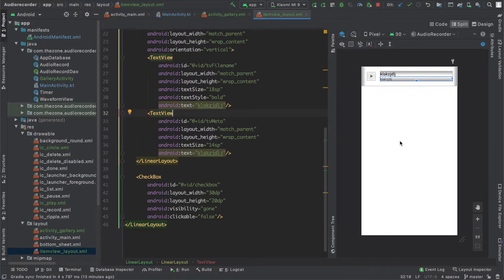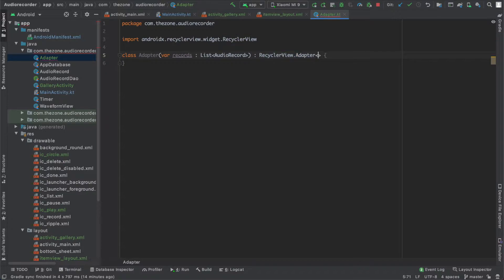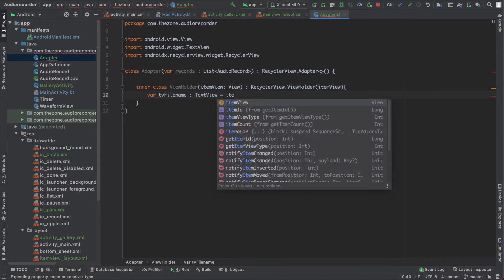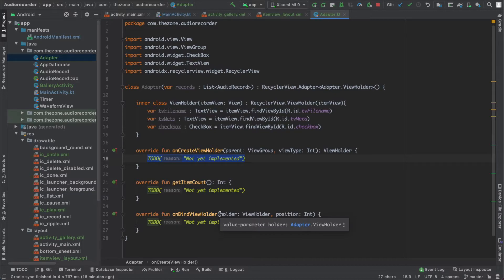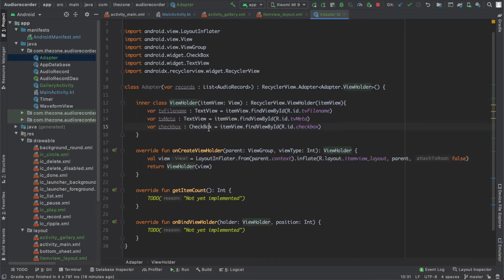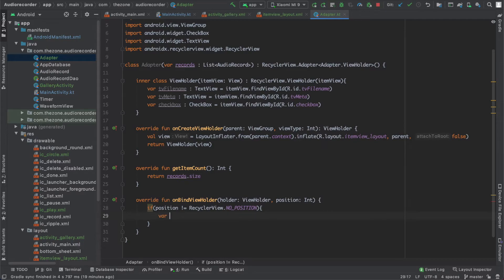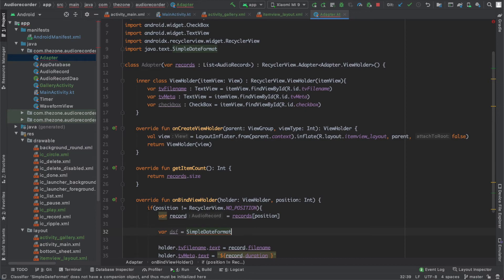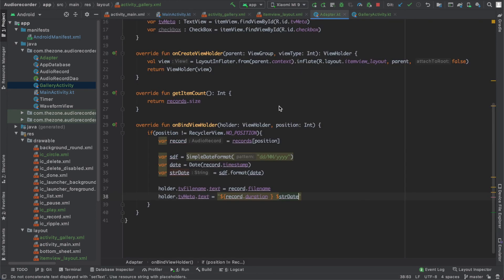Audio Recorder #14: RecyclerView Pt. 2/3 - RecyclerView Adapter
Hey there,

In this video we will deal with the RecyclerView Adapter.
We will define the three main bricks of this class to create the ViewHolder and bind the data to it.